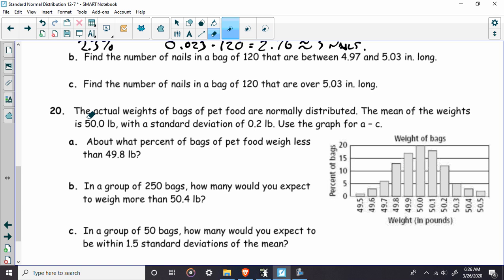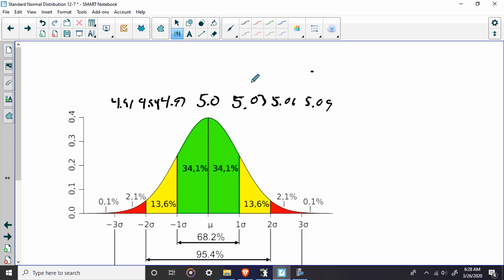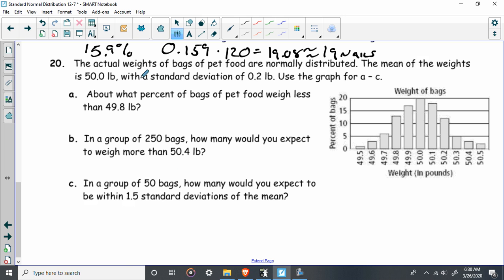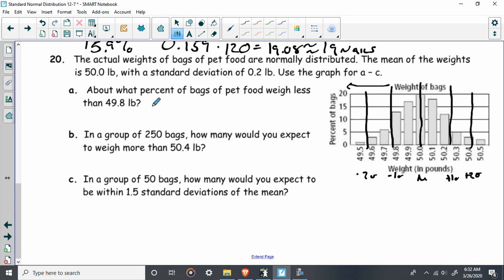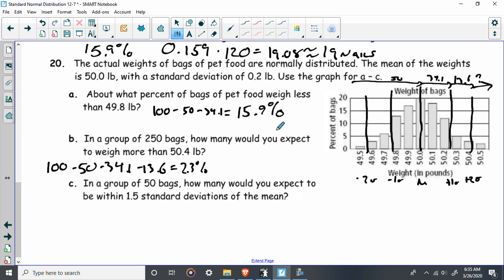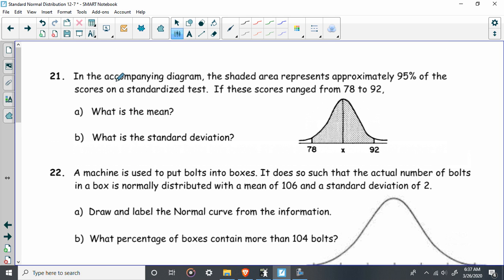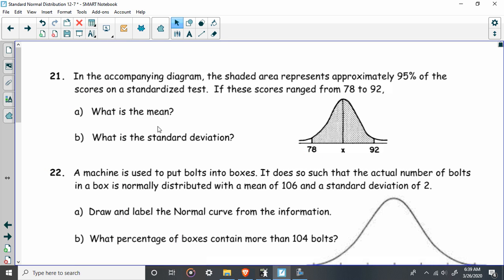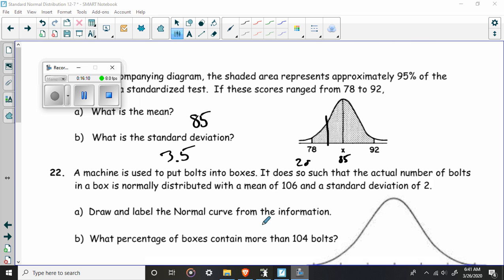Standard Normal Distribution Part IV